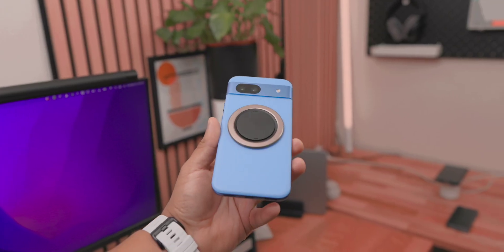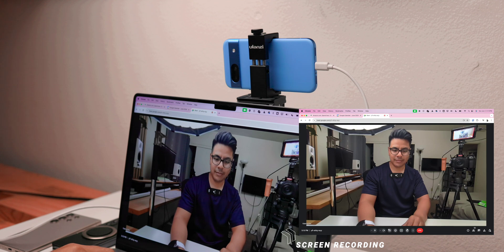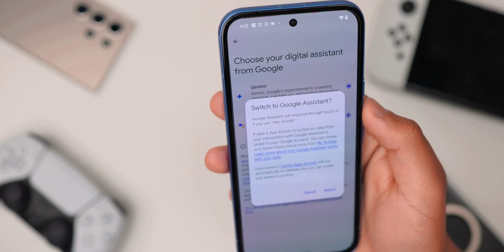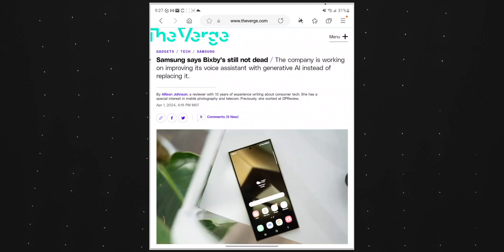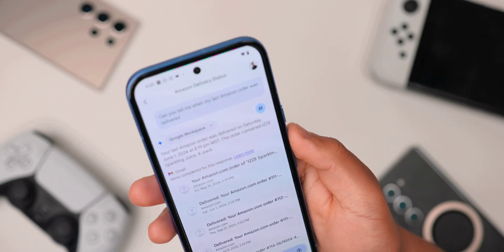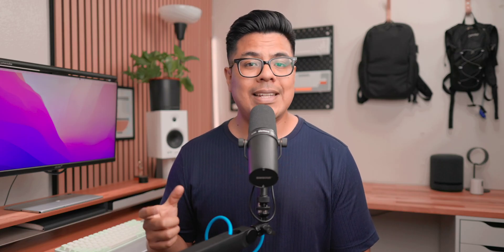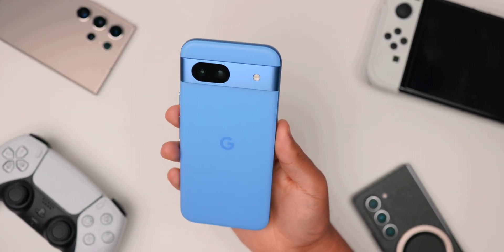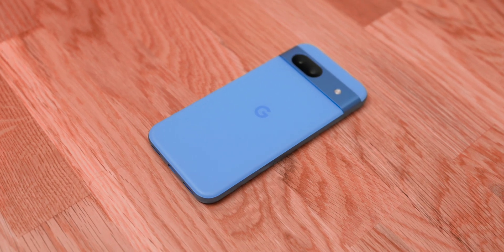Best AI Features for Your Google Pixel Phone!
I have really enjoyed using Google AI these past few weeks and diving a little more into what it can help out with on a daily basis! What is your favorite AI feature that you have been using on your Android in 2024?

Google phones with the latest AI:
Google Pixel 8a
Google Pixel 8
Google Pixel 8 Pro